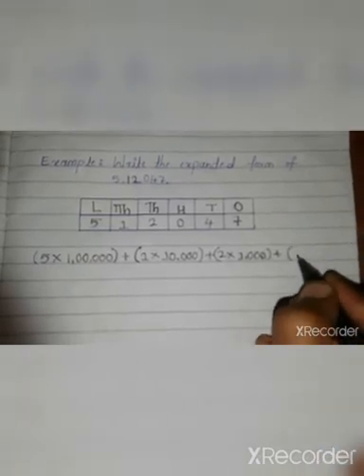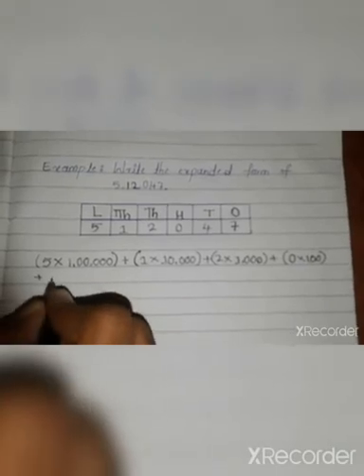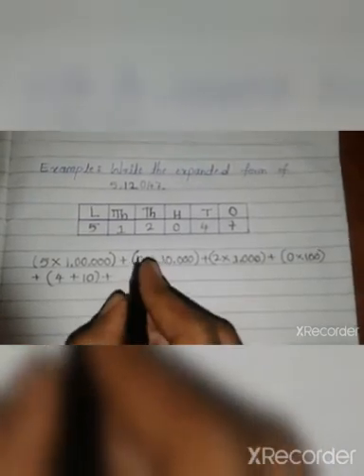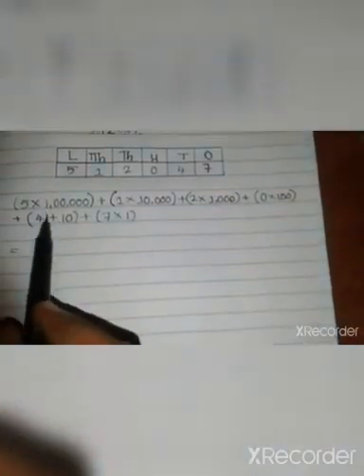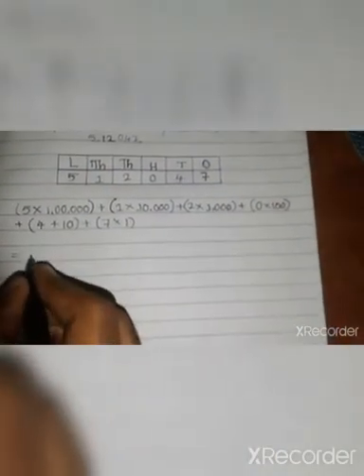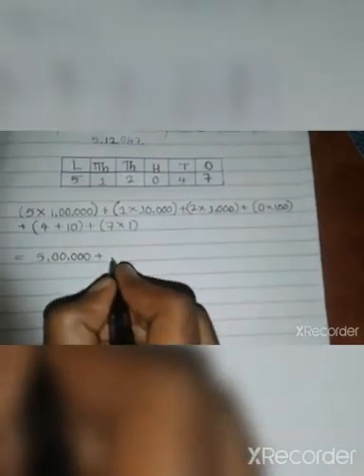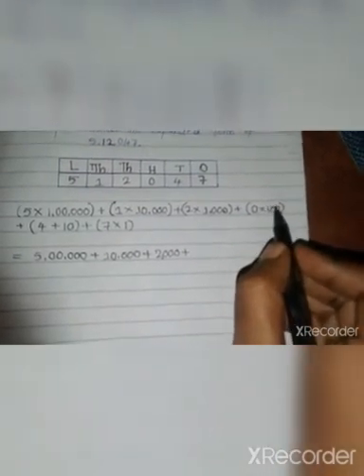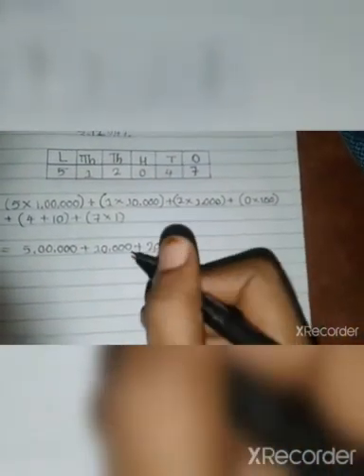V MATHS THURSDAY